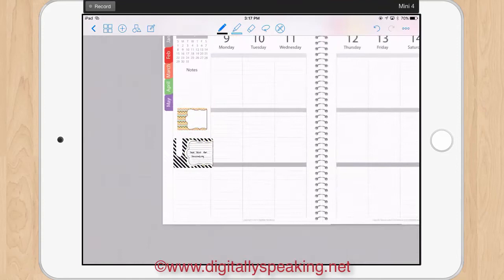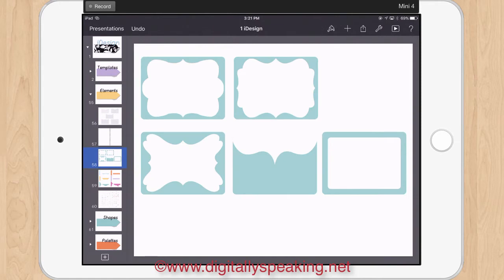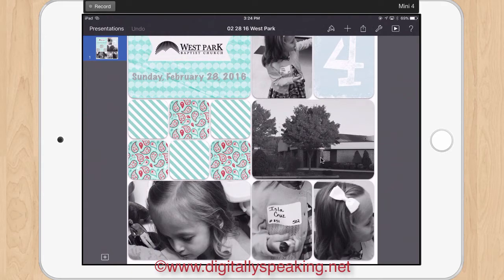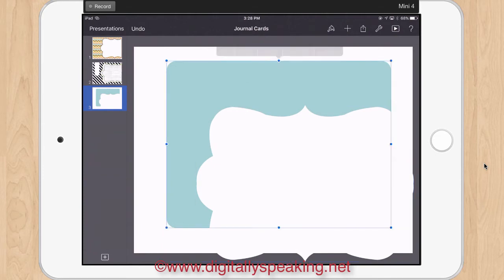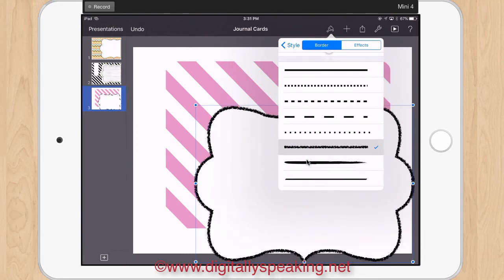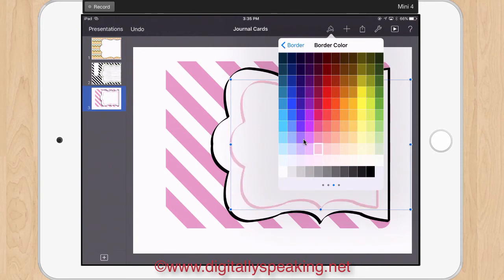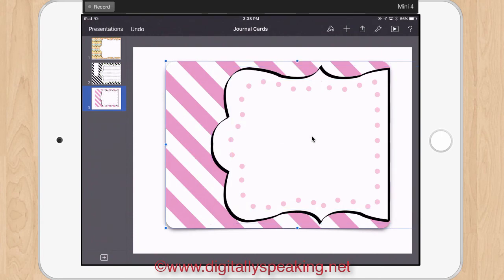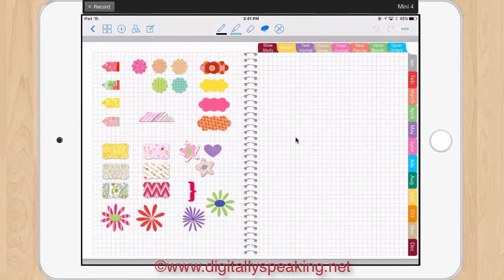Make Your Own Journaling Cards for Mobile Project Life System with iDesign on iPad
Mobile Project Life. Step by step how to use iDesign masks inside keynote on iPad to create your own journaling cards. I use these custom journaling cards, stickers, tabs, sticky notes, for mobile planning, mobile project life, scrapbooking and much more.

Keylife Pocket Cards! Check out this video and these products if you need another addiction.